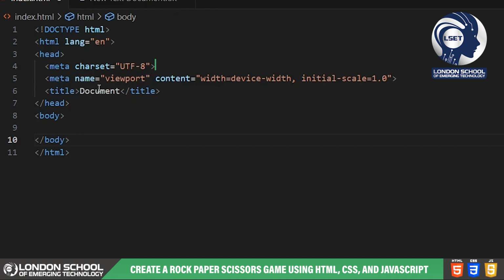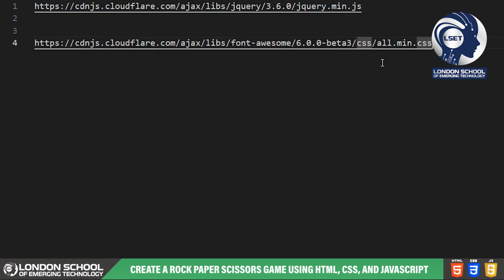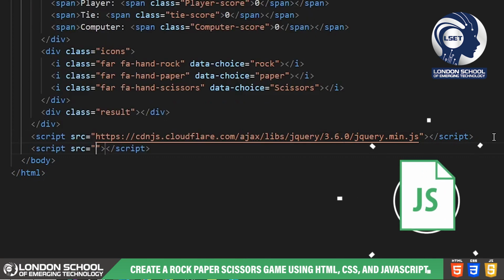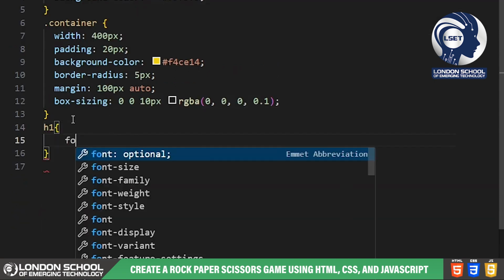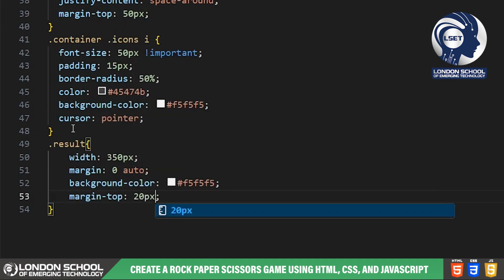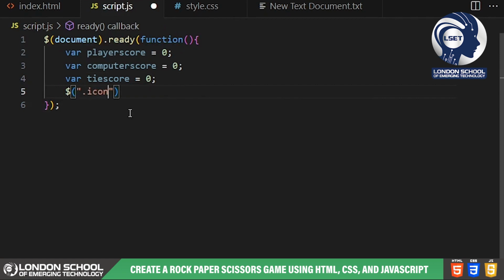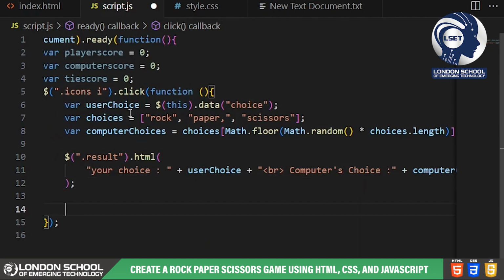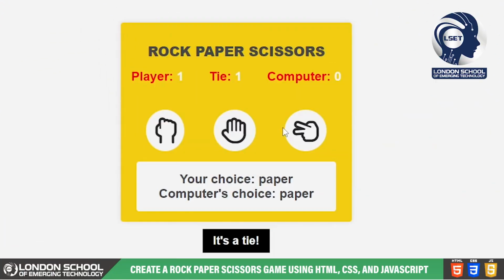Building a Rock Paper Scissors Game from Scratch | HTML, CSS, & JavaScript Tutorial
Welcome to our HTML, CSS, and JavaScript tutorial, where we'll guide you through the process of creating a classic game of Rock Paper Scissors from scratch. Whether you're new to front-end development or looking to expand your coding skills, this step-by-step tutorial is perfect for diving into practical project-based learning.

In this engaging tutorial, we'll walk you through the creation of a Rock Paper Scissors game using fundamental front-end development techniques. You'll learn how to structure the game's interface with HTML, style it using CSS, and add interactive functionality with JavaScript.

By following along, you'll gain hands-on experience in HTML, CSS, and JavaScript while creating a fully functioning game that's both educational and enjoyable. Whether you're a beginner or have some front-end development experience, this tutorial will challenge and motivate you to enhance your coding abilities in a fun and interactive way.

Get ready to embark on an exciting coding journey as we explore the world of front-end development through the lens of a timeless game. Join us in building your very own Rock Paper Scissors game and elevate your skills in HTML, CSS, and JavaScript while having a blast!

Don't miss out on the opportunity to strengthen your coding abilities through this captivating project. Watch the video now, and let's dive into the thrilling world of frontend development with a fun game project!